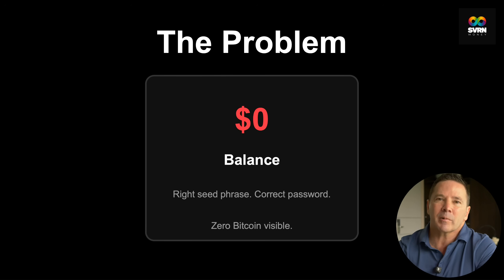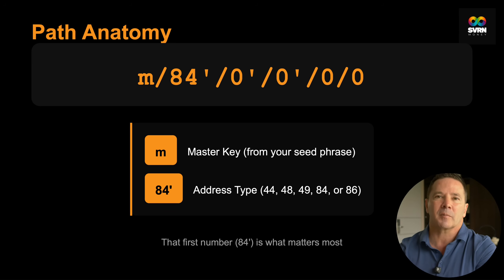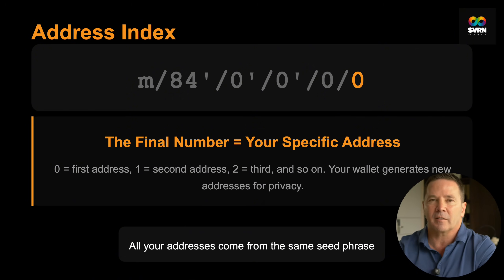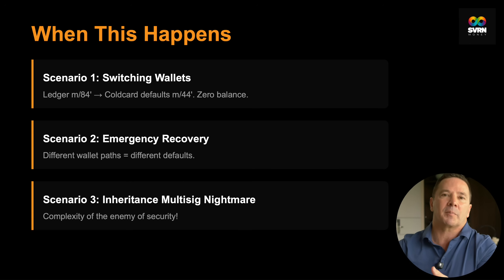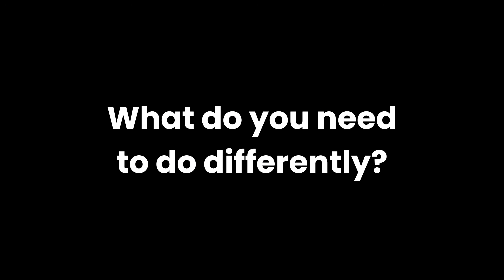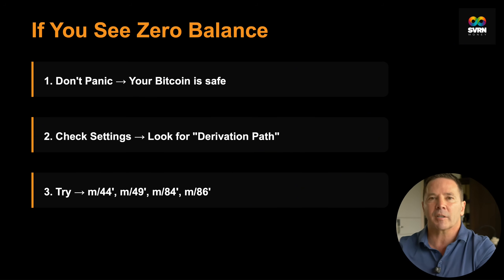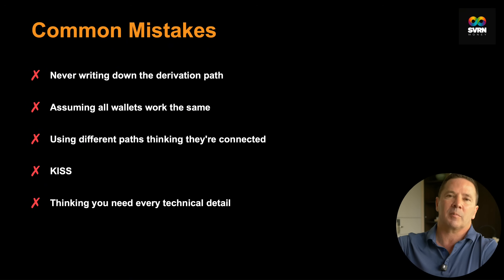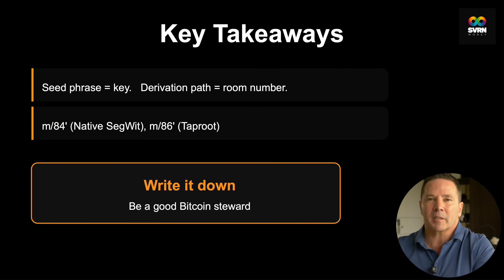The Wallet Secret That Can Cost You Your Crypto: Derivation Paths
Most people believe their Bitcoin seed phrase is the only thing standing between them and their digital wealth, but a terrifying reality check awaits when they try to recover their funds and are met with a zero balance. This video exposes the single, crucial detail your wallet keeps secret—the missing key that could cost you access to all your crypto. Learn the critical step for true self-custody that ensures you can recover your Bitcoin, protecting your investment for yourself and your family.

⏰ TIME STAMPS:
00:00 Intro
01:13 What is a Derivation Path?
06:28 Why So Many Address Types?
07:41 Real Life Examples
11:39 Actions You Can Take
15:44 Common Mistakes
18:07 Conclusion

🛠️ HARDWARE WALLETS & STORAGE

• KeyTag Seed Storage

SEED STORAGE
• Cold Ti Seed Storage Plates
• OneKey KeyTag

💰 BITCOIN EXCHANGES & WALLETS
RIVER BITCOIN EXCHANGE (Earn up to $100 FREE BTC)

🔐 PRIVACY & SECURITY
SURF SHARK (30 Days FREE)